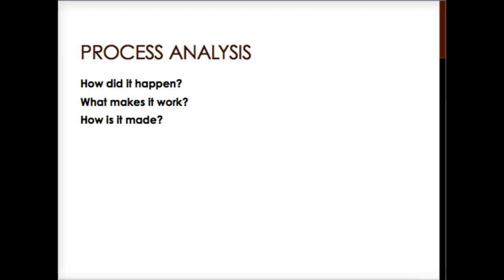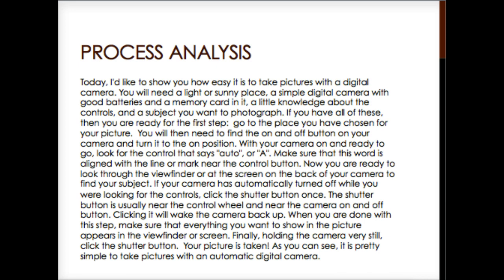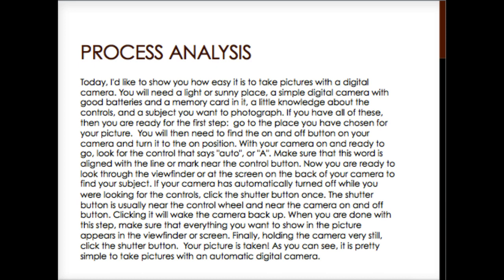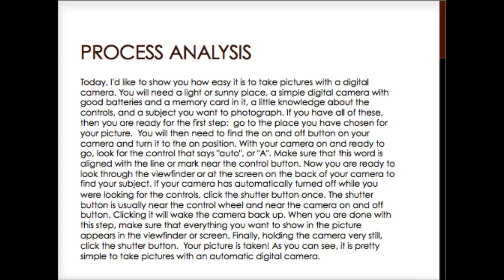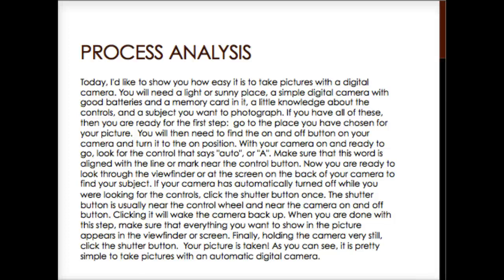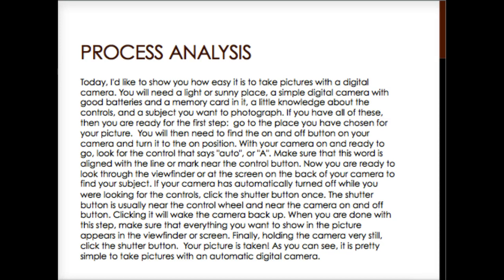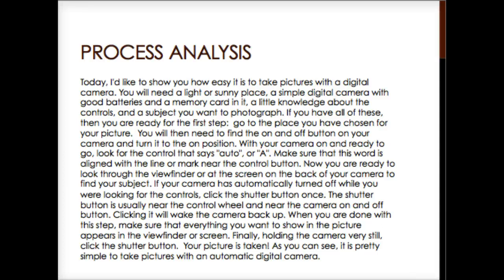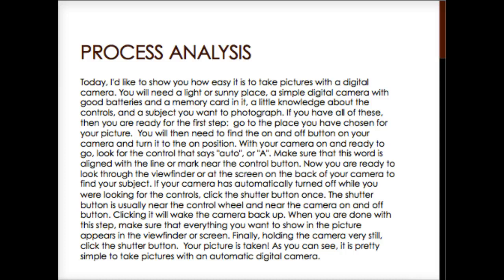Patterns of Development in Writing | Process Analysis